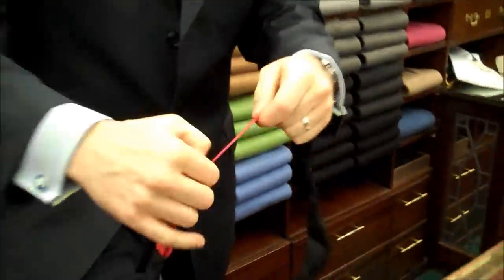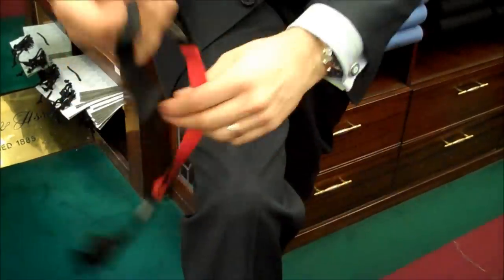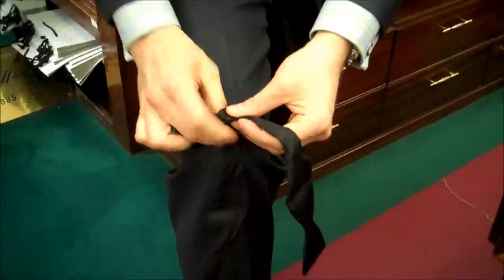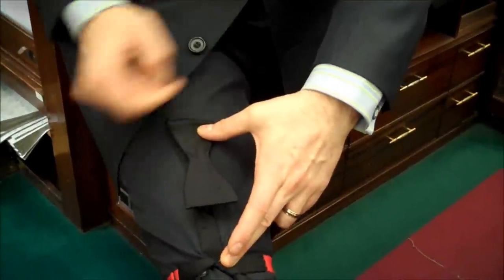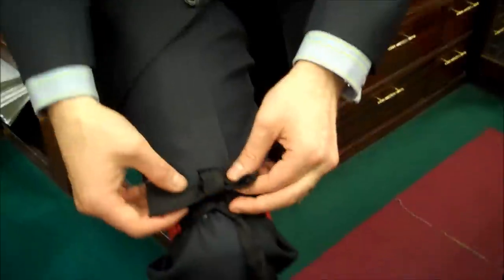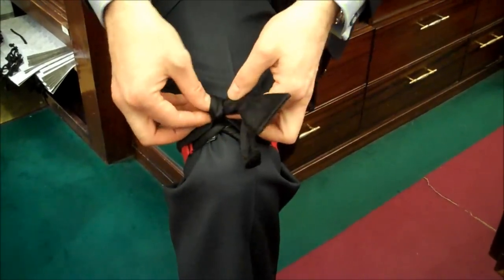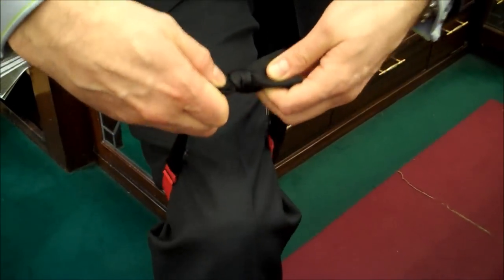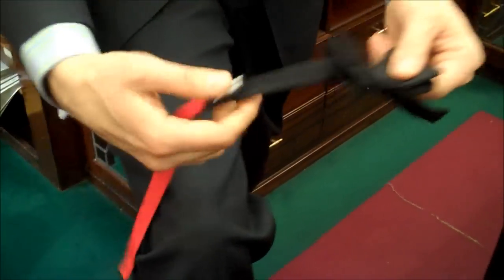How to Tie a James Bond Bow Tie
The manager of Turnbull & Asser shows us step by step how to tie a James Bond bow tie.